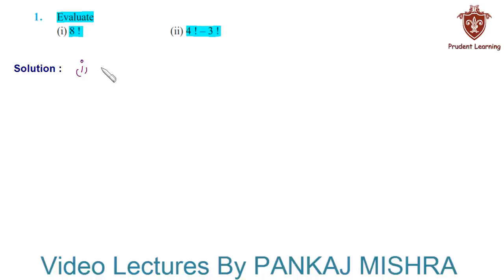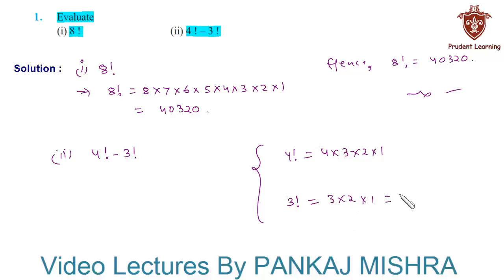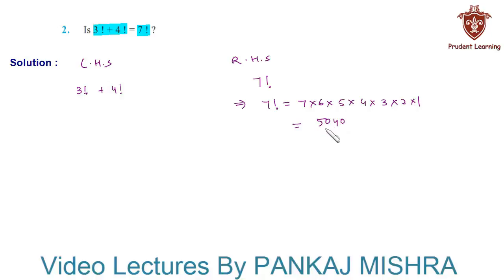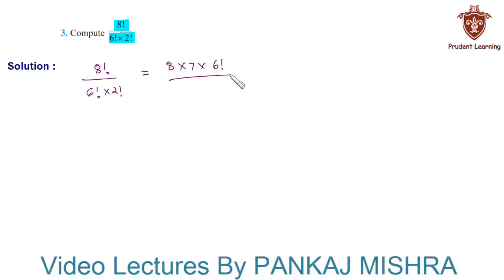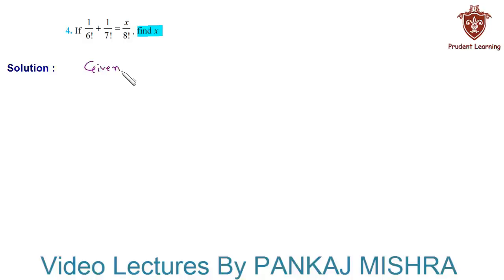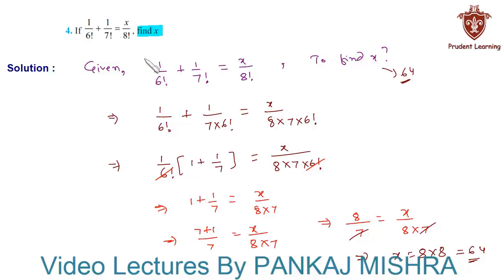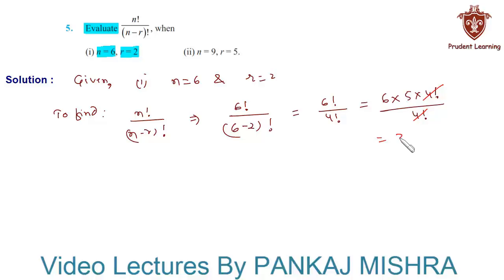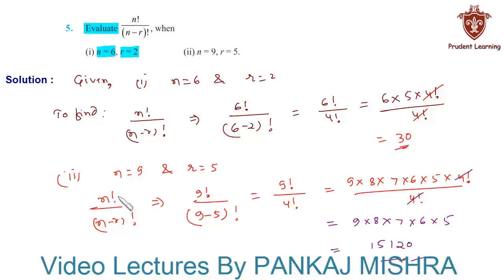CBSE Class 11 Maths l permutations & Combinations l NCERT Solutions , Ex 7.2 Q1 to Q5